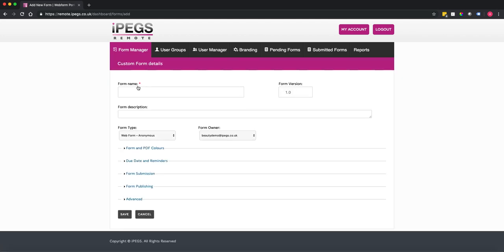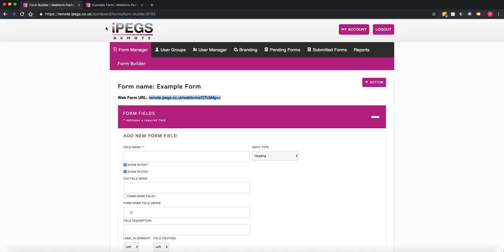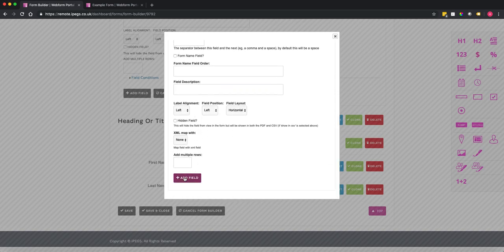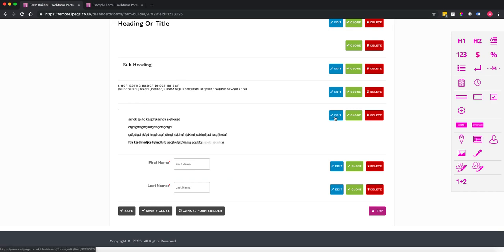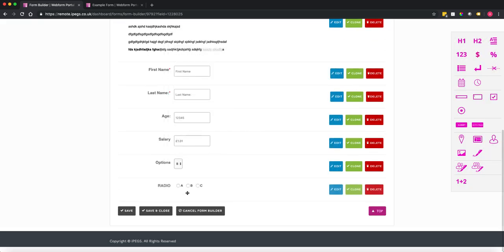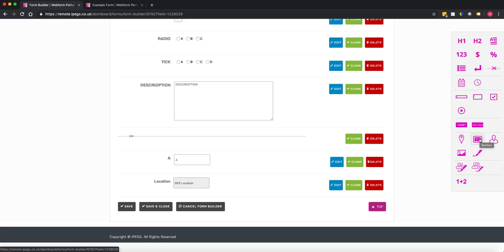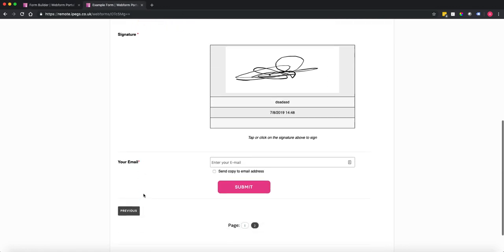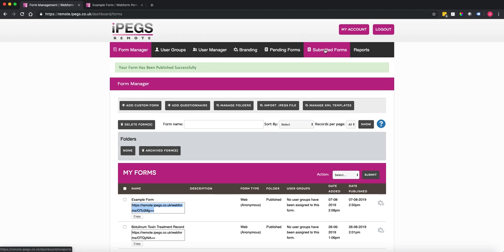Create your first iPEGS form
This is a short video demonstration of how to build your first iPEGS Remote Web Form.